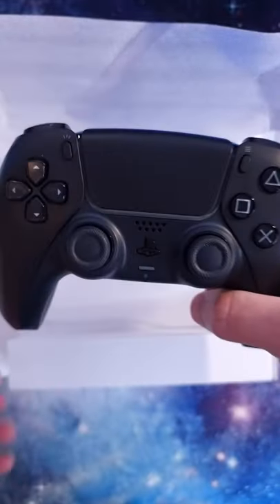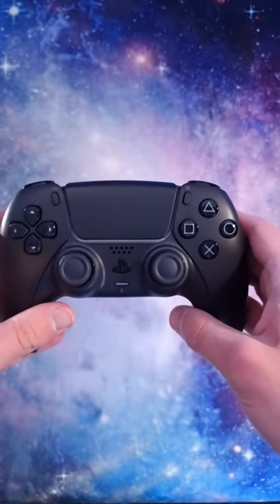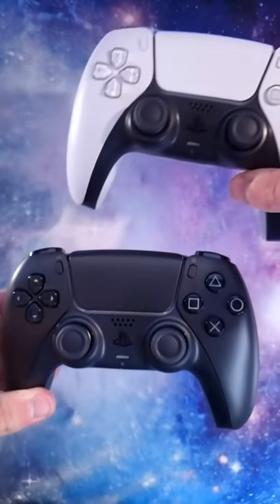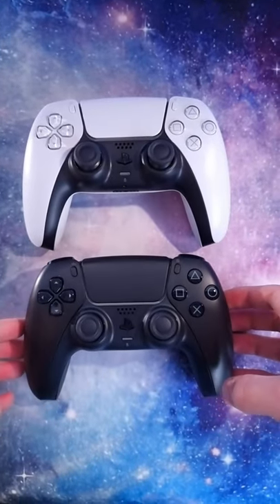Midnight Black Dualsense Controller PS5 Showcase!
Here is the Midnight Black Dualsense Controller unboxing! The new PS5 Dualsense black looks awesome and I showcase it in this YouTube Short. What do you think of the new midnight black PS5 controller from Sony PlayStation?

Hey everyone, my name is Octorious and in this short video, I will be unboxing and showcasing the all-new midnight black controller for the PS5 released by Sony recently. Alongside the black Dualsense, Sony also released a red Dualsense which I do not yet own, but if you would like to see my unboxing a Dualsense cosmic red, then like the video as well as let me know in the comments. In addition, I want to hear which controller you think looks best; the midnight black, the classic white Dualsense, or the cosmic red?

2. This video is a YouTube Short meaning it is in a vertical video format. For an optimal viewing experience, watch full screen on a mobile device oriented vertically.